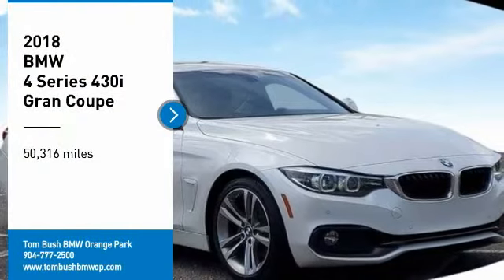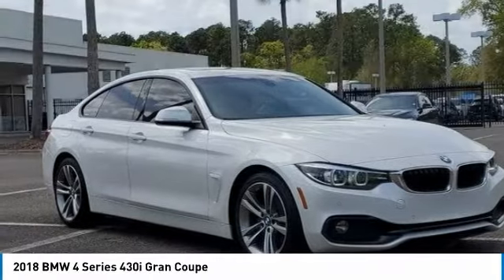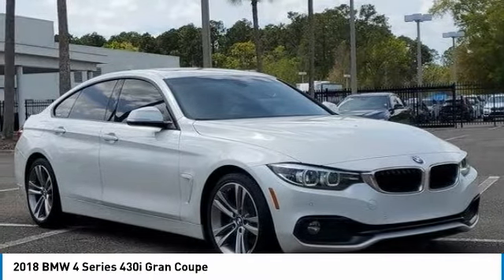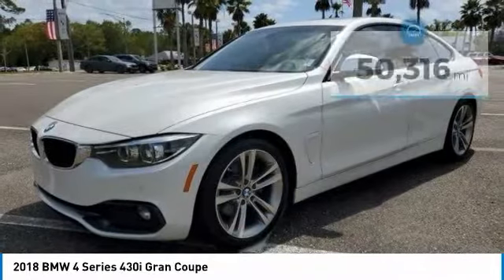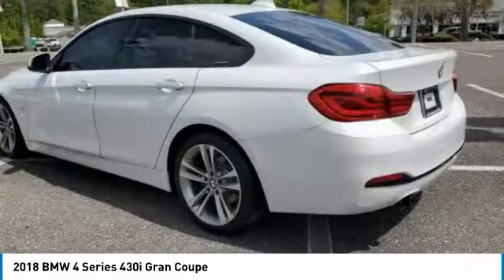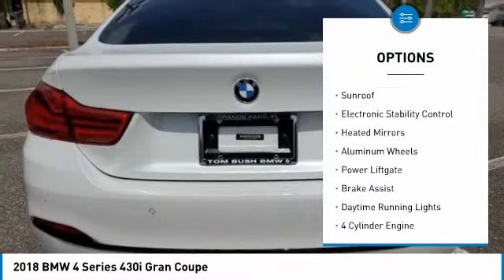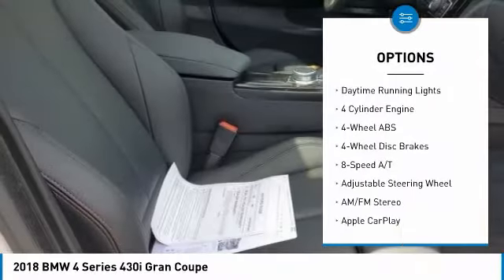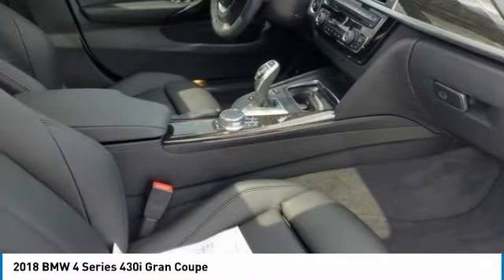2018 BMW 4 Series 10977A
2018 BMW 4 Series 430i Gran Coupe

6914 Blanding Blvd.